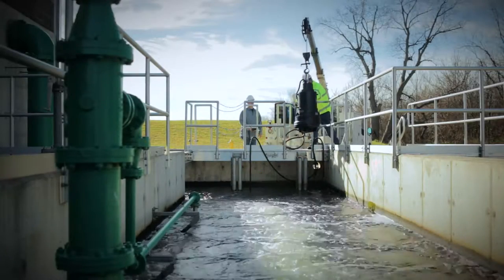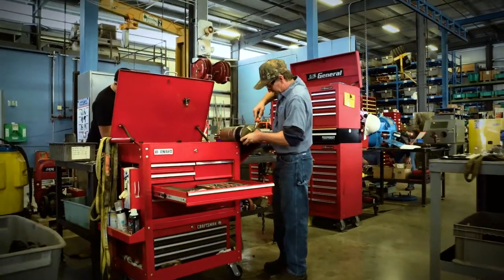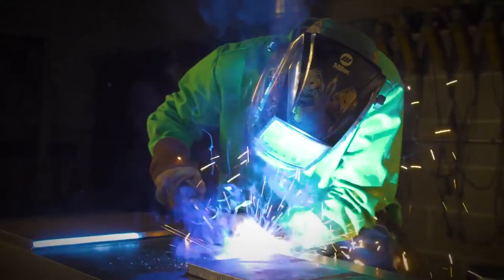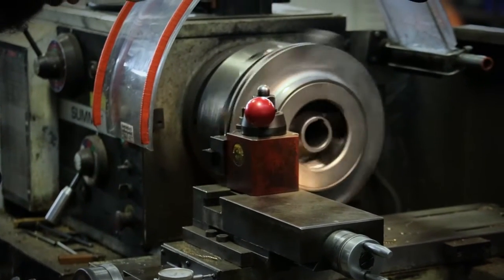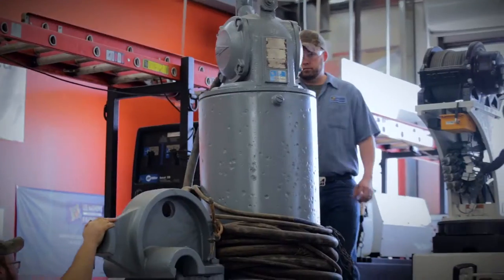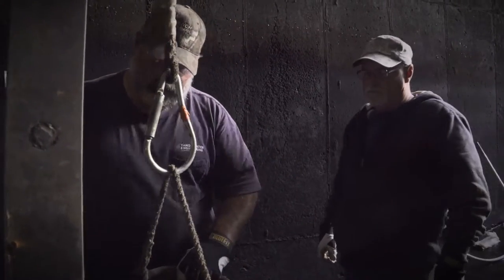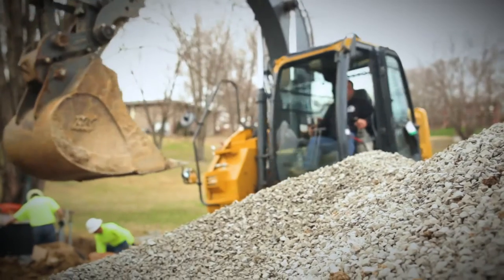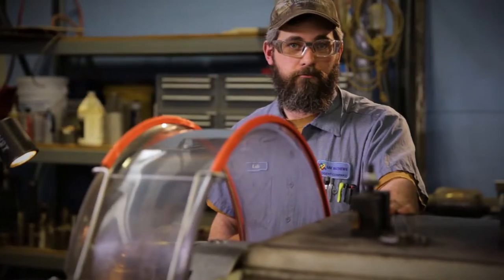Fluid Equipment Service Capabilities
Fluid Equipment was founded over 30 years ago to provide the highest quality products to the water and wastewater treatment industry. We proudly represent manufacturers of superior products.